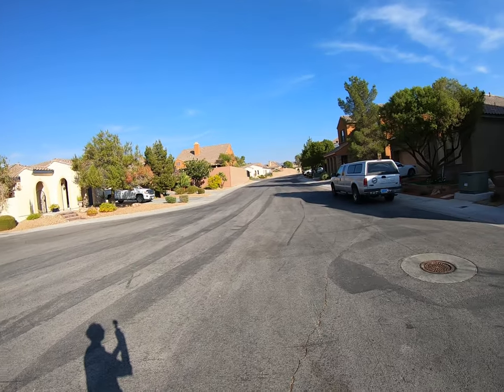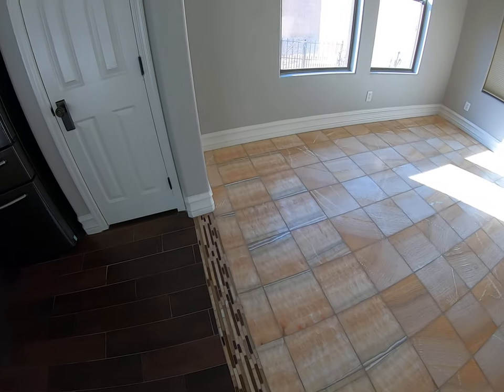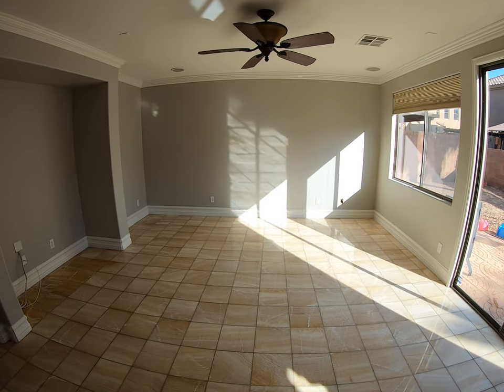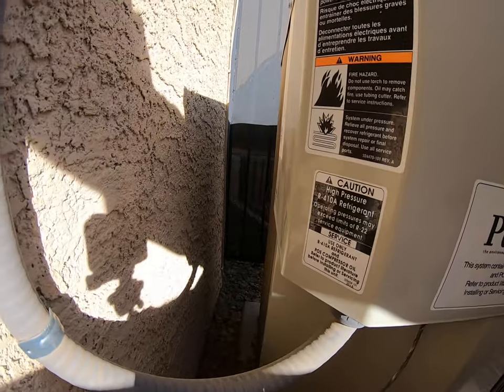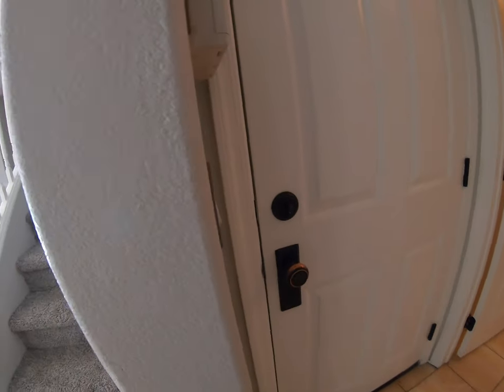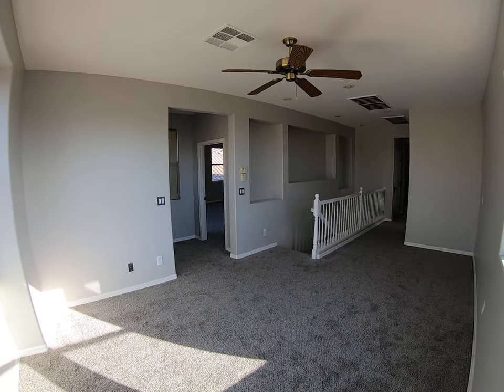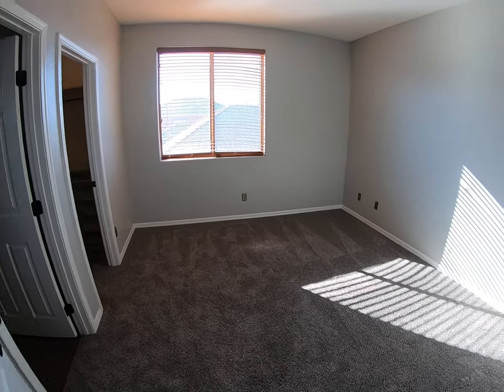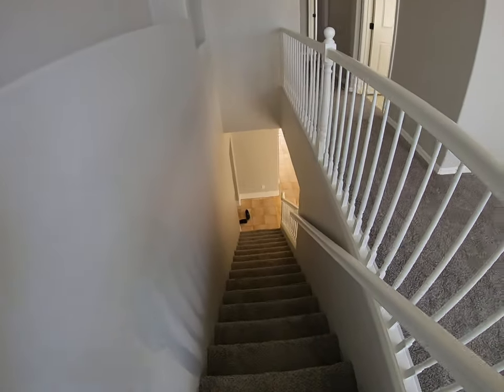1133 Via Canale Drive Home Tour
1133 Via Canale Drive Home Tour located in Las Vegas, Nevada "Tuscany" - Home Tour for Jim and Laure

Absolutely beautiful home w/ room for RV parking in Tuscany community w/tons of activities including golf, tennis, volleyball, pool, racquetball, indoor basketball, billiard room, parks, guard gated w/security patrol & more! Freshly painted & new carpeting plus all appliances included make this move in ready! Custom cabinets & granite counters make cooking a pleasure rather than a chore. Separate great room & dining great for entertaining plus den for home office great. Cabinets in laundry room to make life easier for the busiest of people. Retreat into the master bedroom w/balcony separate from spacious the Jack N Jill bath & bedroom. The tandem garage has plenty of room to store all your toys! The upstairs loft could be converted to a fourth bedroom. A MUST SEE!

Mathews Ledur
Simply Vegas
S.182087